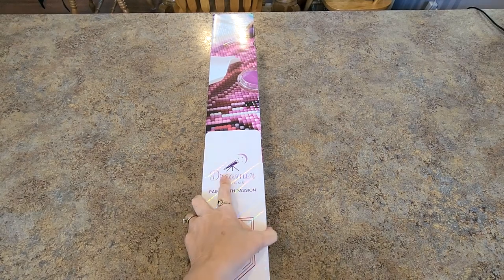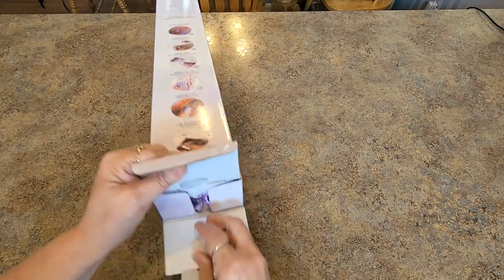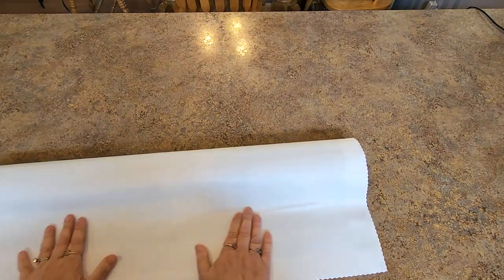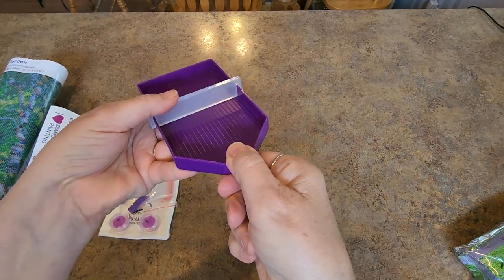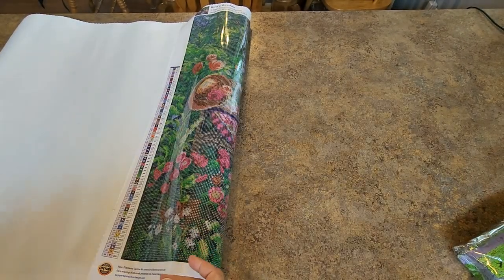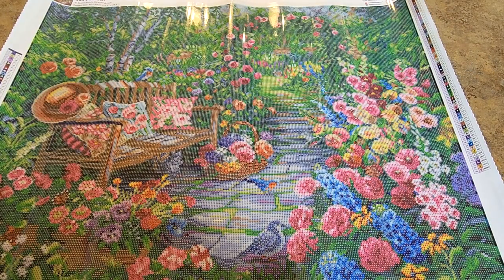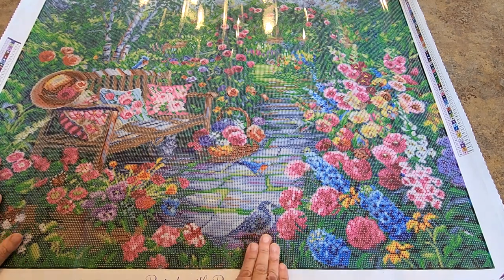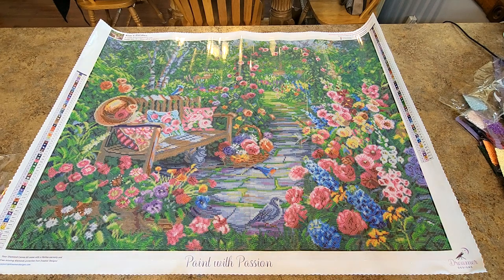Dreamer Designs Unboxing Kim's Garden